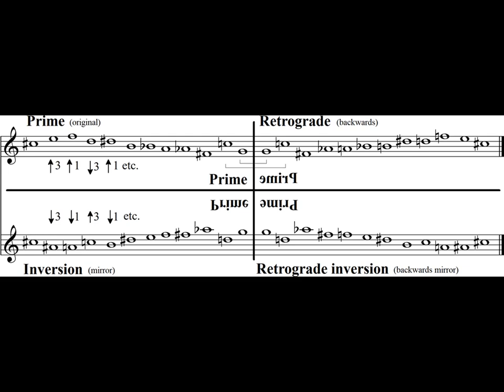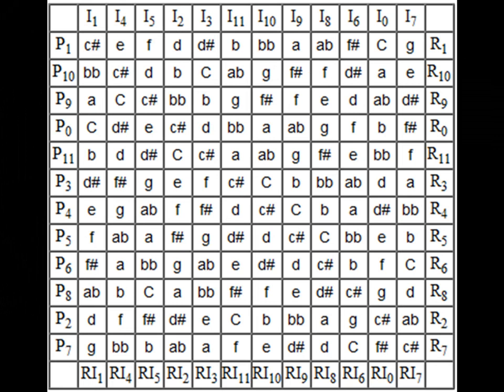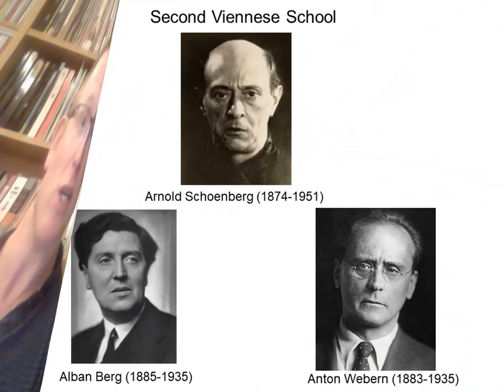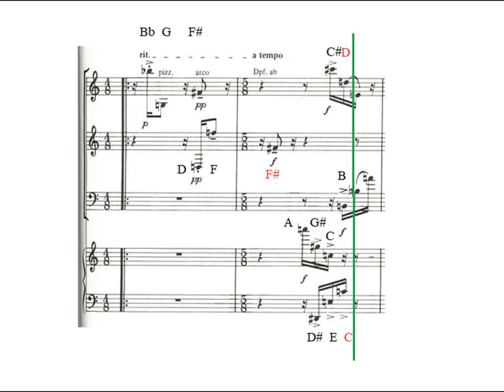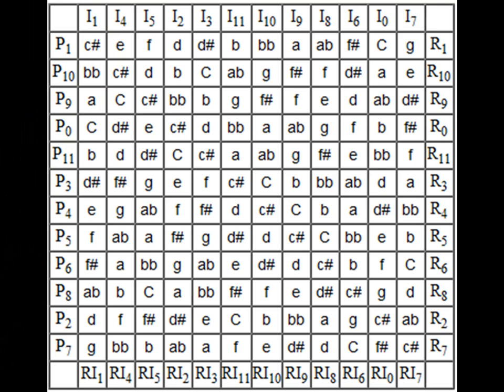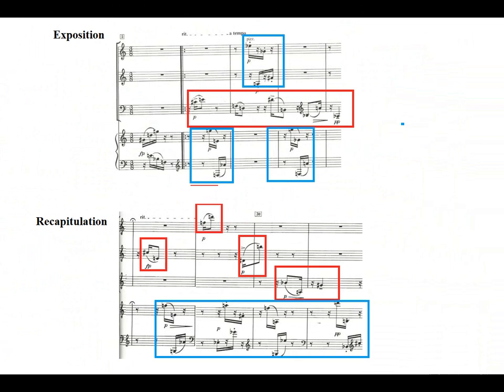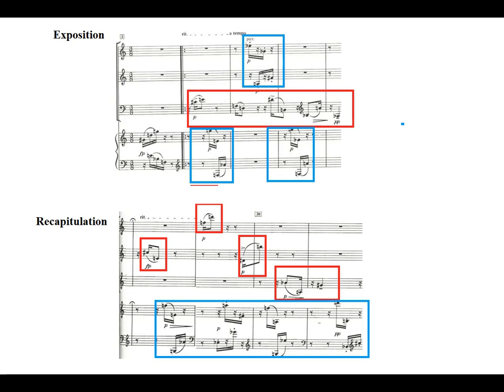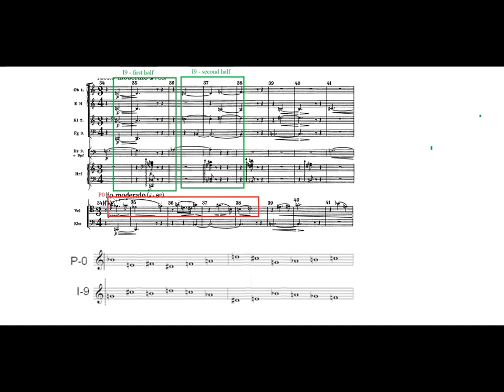Serialism an introduction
Introduction to serialism